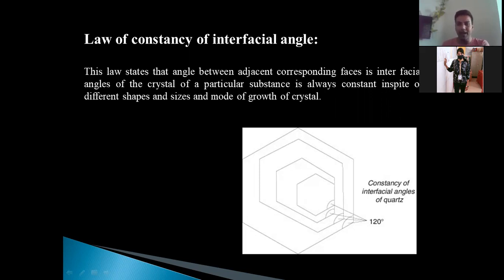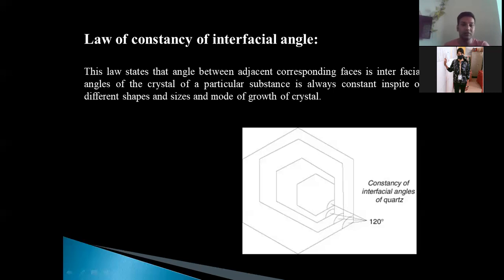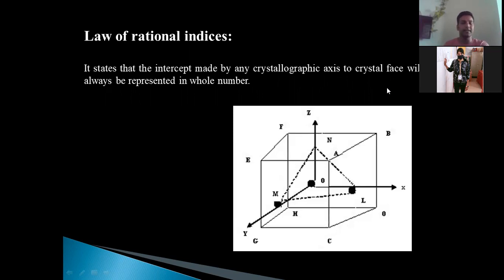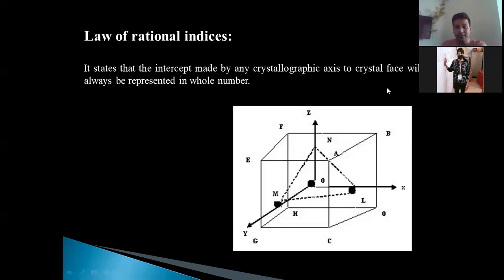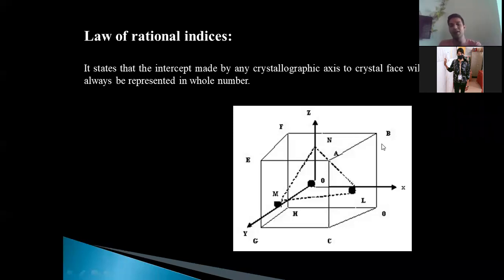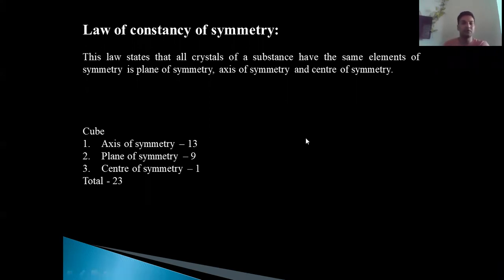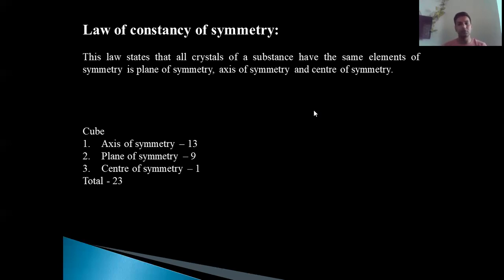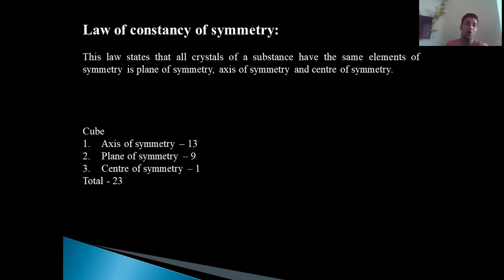Laws of Crystallography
It belongs to the Unit -I, Paper - II of GuG B.Sc. Geology Sem. - II.